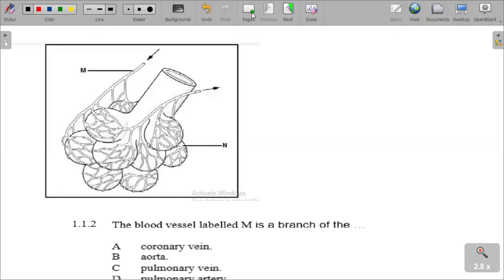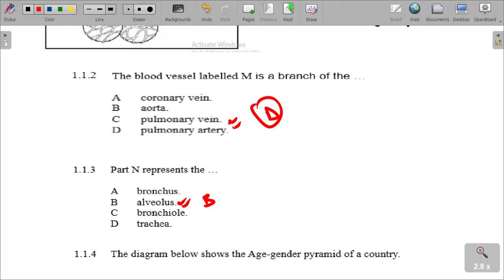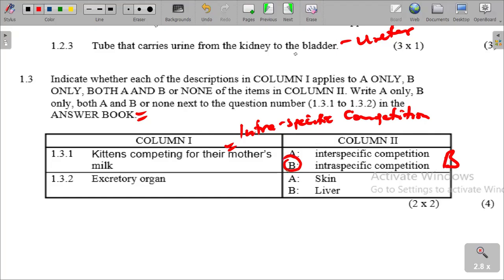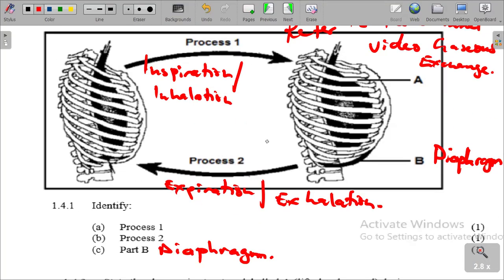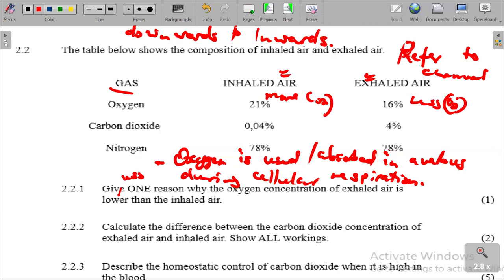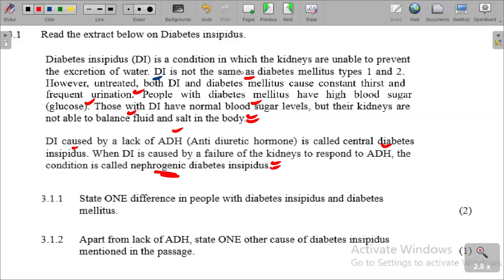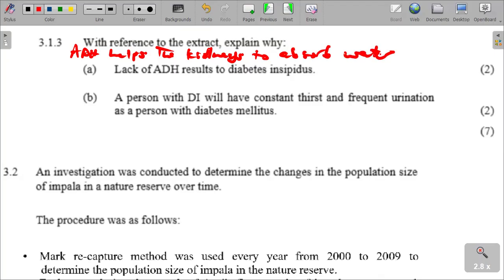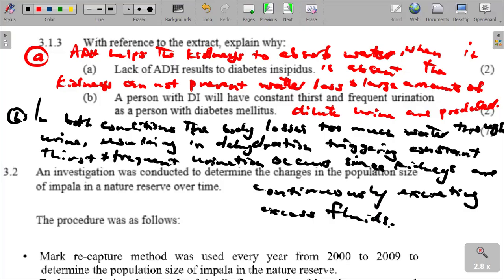Life Sciences Grade 11 :Term 3 Revision Work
Life Sciences Grade 11 :Term 3 Exam Preparation Revision Work.
Evaluation of mechanical process of air movement  in and out of Human Lungs.
Calculation of variation in composition of Inhaled and Exhaled Air.